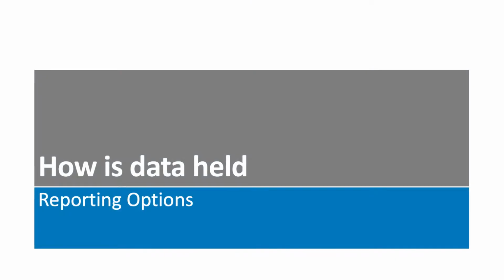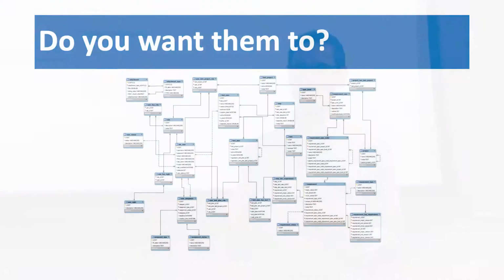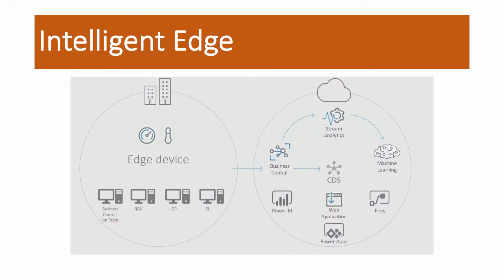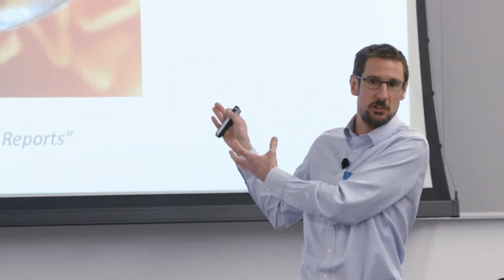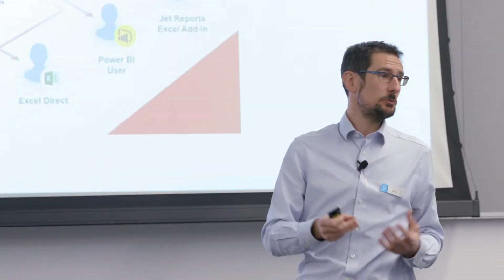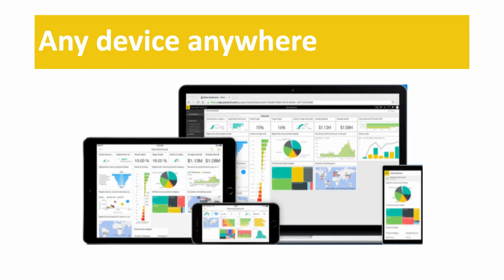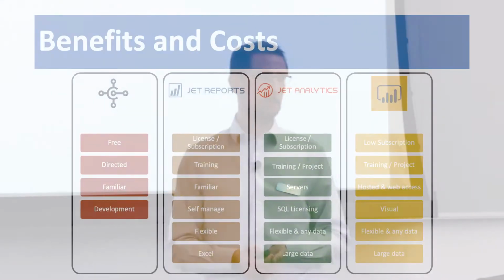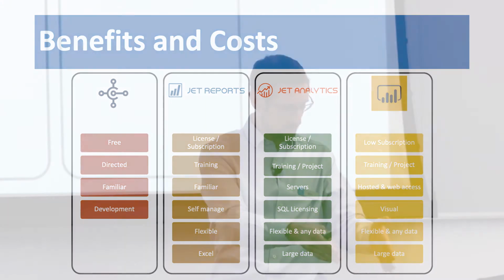Ben Marriott - The Reporting Stack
Ben talks about who owns the data in your organisation, the options available for reporting, and the benefits and costs of various reporting tools. He discusses: Microsoft Dynamics 365  Business Central, Power BI, Jet Global,